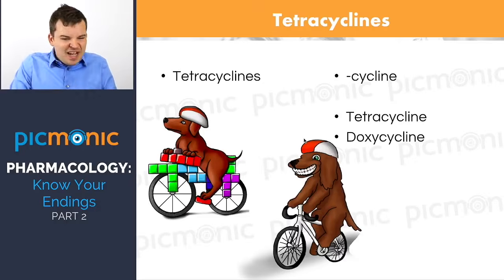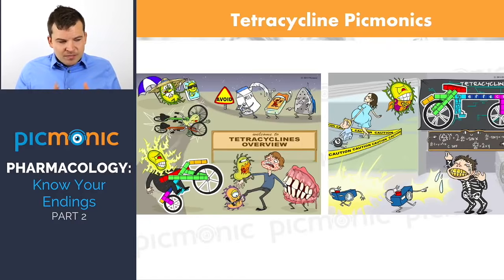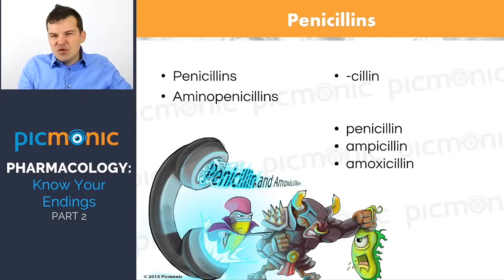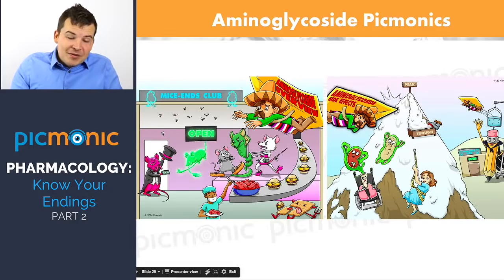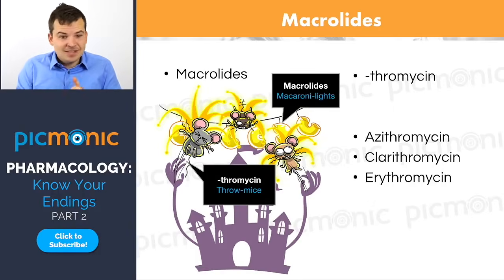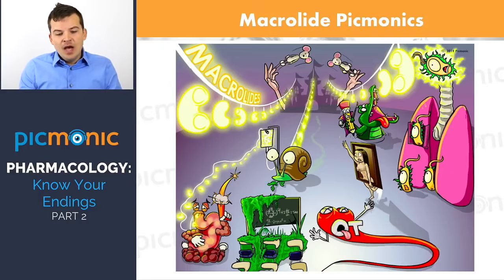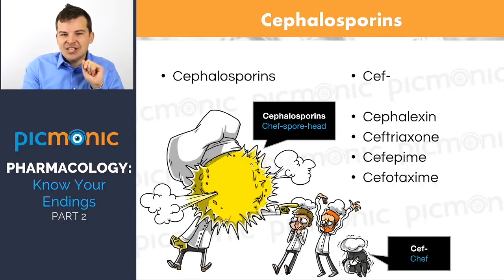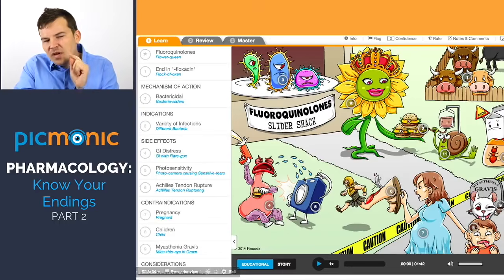Pharmacology Made Easy (Part 2) - Antibiotics | Picmonic Nursing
Feeling overwhelmed by antibiotics in nursing school? We've got you covered! In this video, Kendall Wyatt MD, RN simplifies pharmacology for nurses, specifically antibiotics, making it easier to learn and remember these essential medications.

In this comprehensive lecture, you'll conquer antibiotics with:
- Clear explanations of how antibiotics work to fight infections
- Different antibiotic classes and their mechanisms of action
- Learning to identify antibiotics by their names
- Practical tips and tricks to remember key information about antibiotics
No more struggling to memorize – let's understand antibiotics together!

covering psych drugs.

Picmonic turns the information you need to know in nursing and medical school into unforgettable images and stories that are scientifically proven to increase memory retention! Join over 400,000 nursing and medical students using Picmonic’s Visual Learning Community to study and learn more effectively in less time. Picmonic is research-proven to increase test scores by 50% and long-term memory retention by 331%

Picmonic for Medicine has you covered for USMLE Step 1 and Step 2 CK, with subject including  Pathology, Pharmacology, Microbiology, Biochemistry, Psychiatry, Anatomy, Physiology, Epidemiology, and more!

LET’S CONNECT!